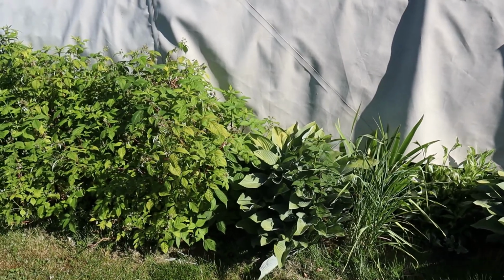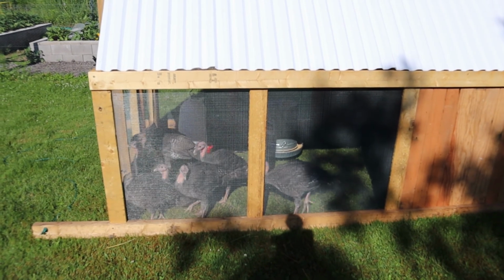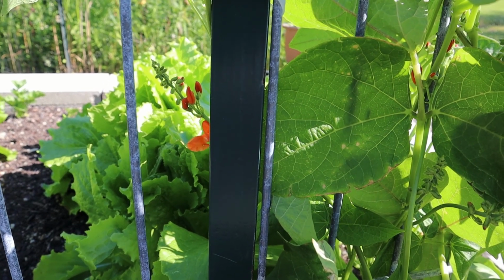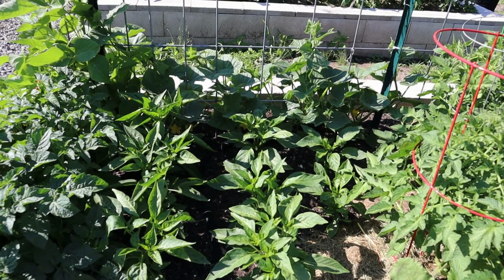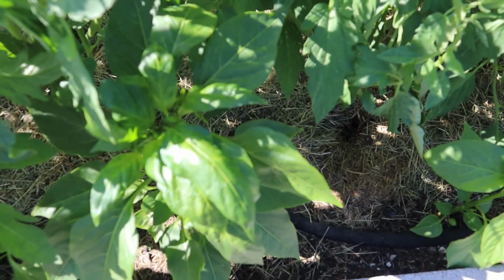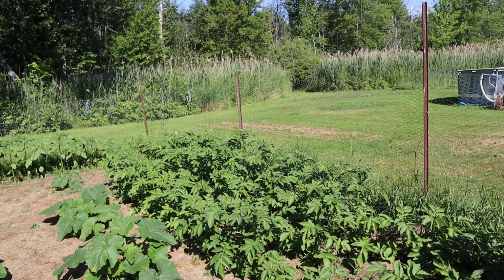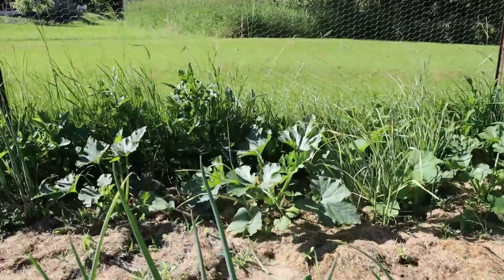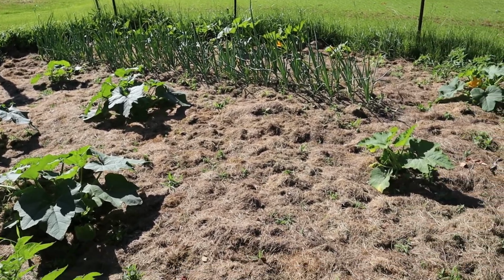Garden Tour 2 - Gentlemen before Ladies in the Squash Blossom World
The garden is really coming into its own now, with lettuce big enough to eat, squash and pumpkins putting out flowers, onion bulging, and beets, almost big enough to pickle!

There are a few survivor plants, too. It always amazing me how determined and resilient nature can be!